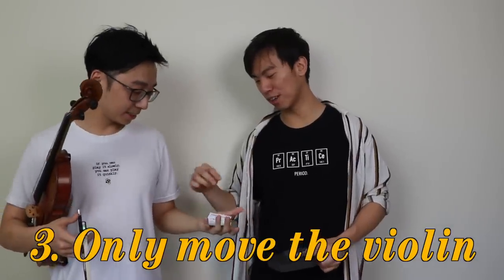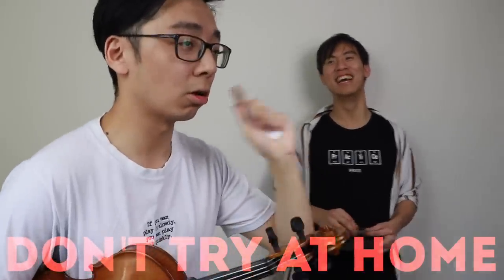Playing Violin while getting TICKLED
***Passionate about Classical Music? Join our team!

S N A P C H A T: Brettybang | Eddy.Chen